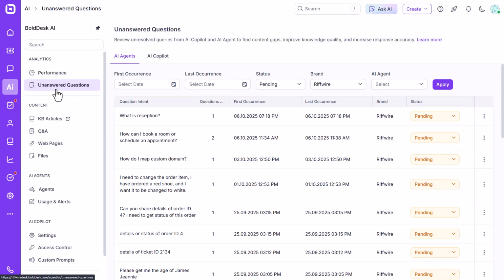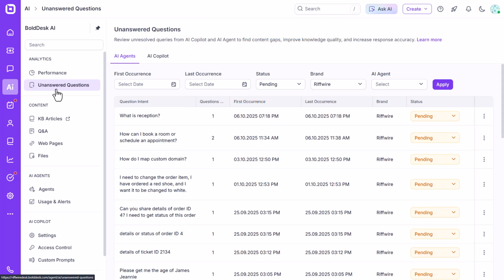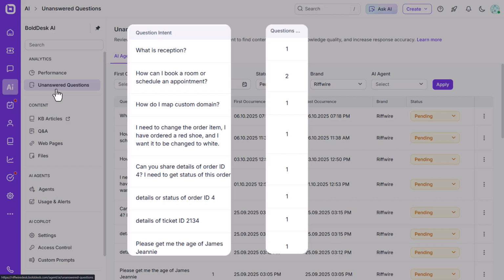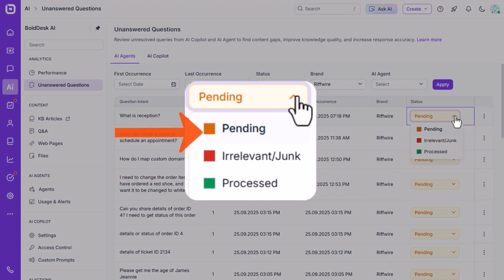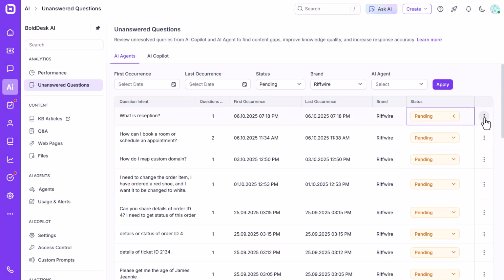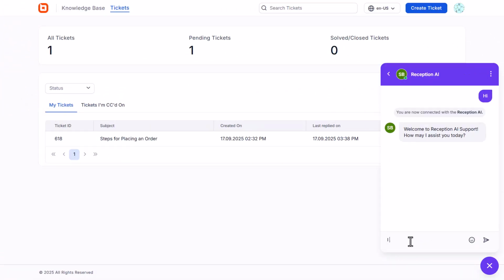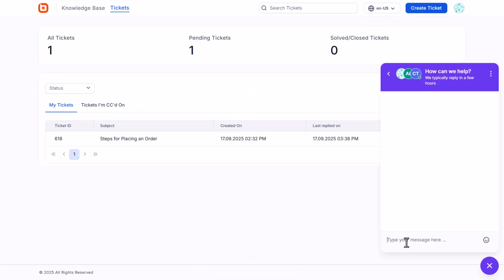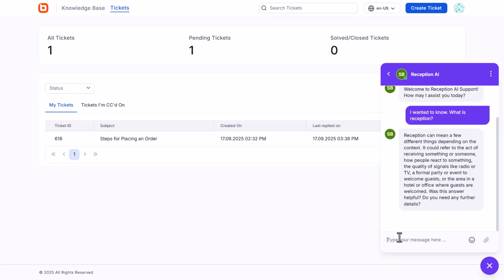Improve AI Agents Using Unanswered Questions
Learn how to boost your AI agent’s accuracy in BoldDesk by identifying and resolving unanswered customer questions. This tutorial shows how to use the Unanswered Questions page to enhance your knowledge base and streamline support.

BOOKMARK DETAILS
[00:00] Introduction
[00:13] View Unanswered Questions
[00:55] Address Unanswered Questions